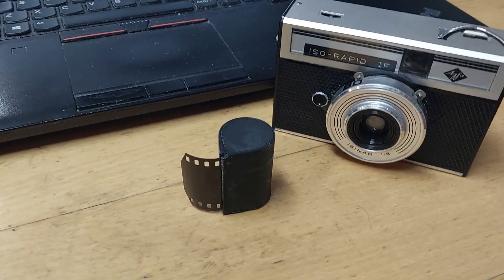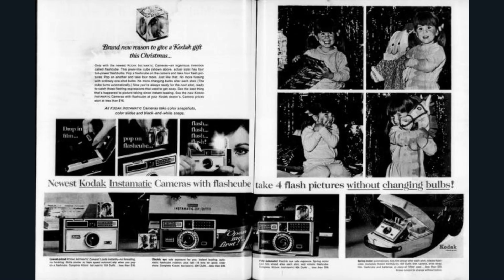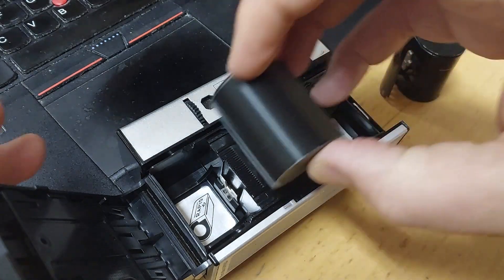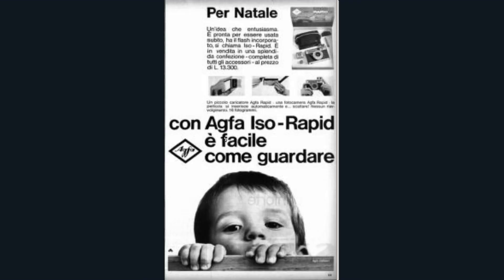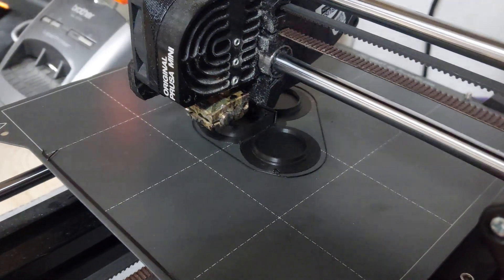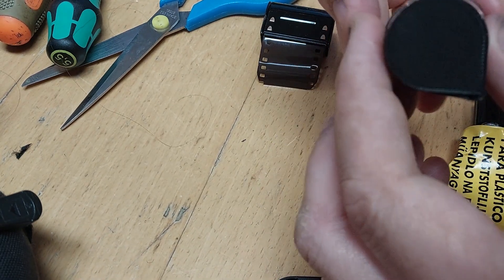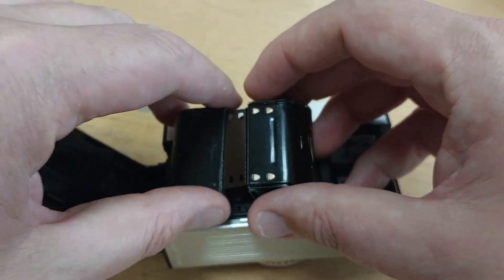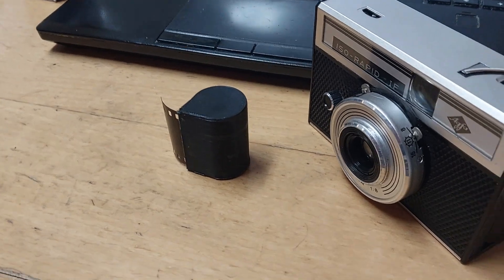A 3D printable cartridge for Agfa Rapid cameras: What's On Jenny's Bench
This describes my 3D printable film cartridge which allows me to shoot film in a 1960s Agfa Rapid snapshot camera.

The OpenSCAD file can be found in my GitHub repository

At the end I talk about something else I'm involved in. Trans Rescue is a small non-profit that gets trans people out of dangerous places. Please click on the following link for more details, and give us your support.